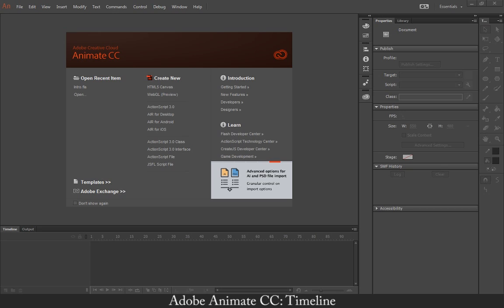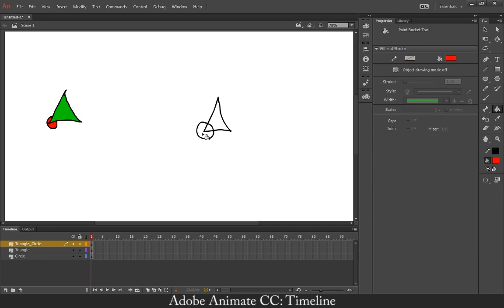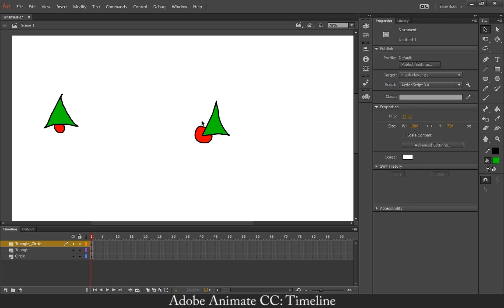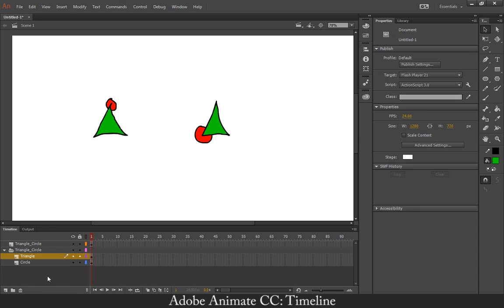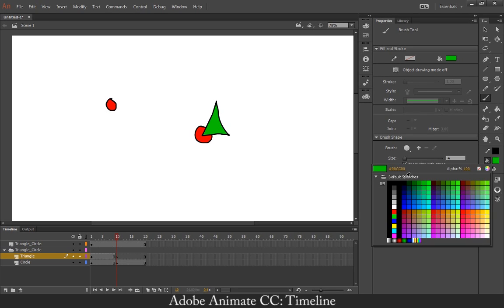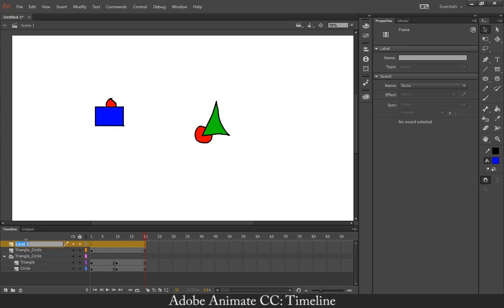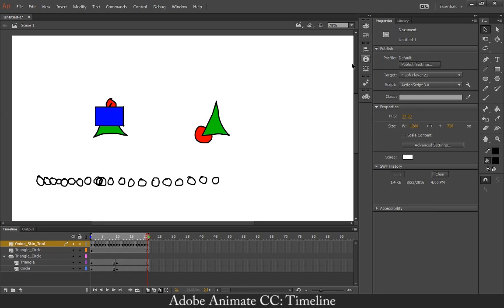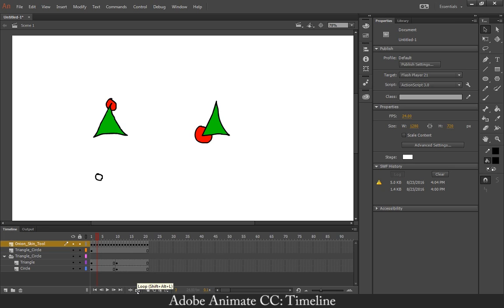Introduction to the Timeline - Adobe Animate